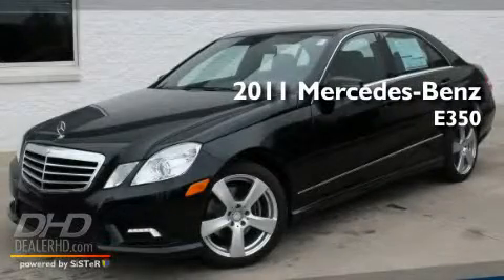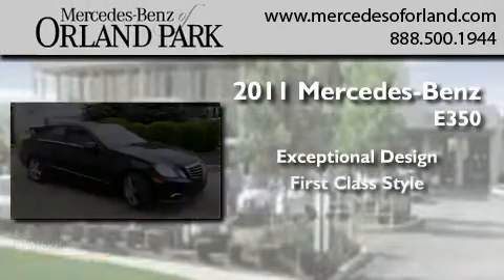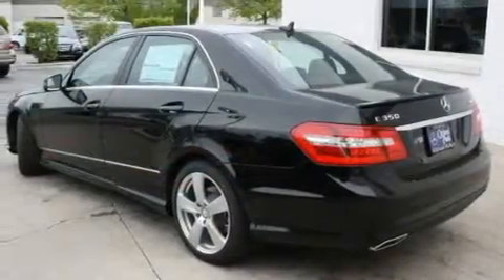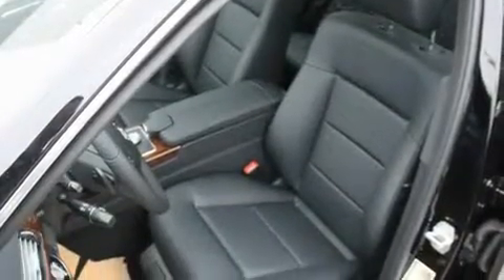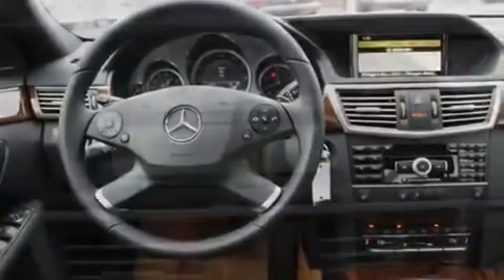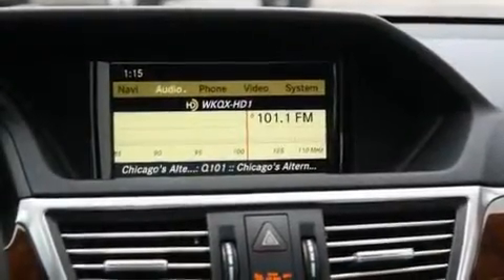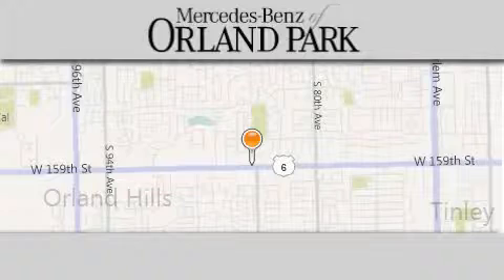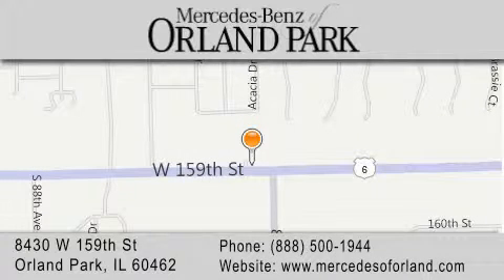2011 Mercedes-Benz E350 Luxury 4MATIC Orland Park IL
Year : 2011
 Make : Mercedes-Benz
 Model : E350
 Engine : 3.5
 Trans . : Automatic
 Exterior : Black
 Miles : 4
 Interior : Black
 Stock : MR3021

 8430 West 159th Street
  , IL 60462

 2011 Mercedes-Benz E350 Luxury 4MATIC  IL